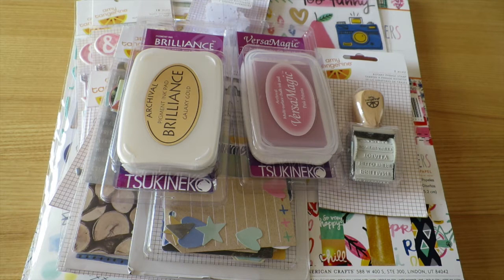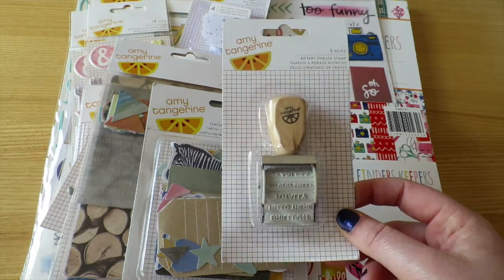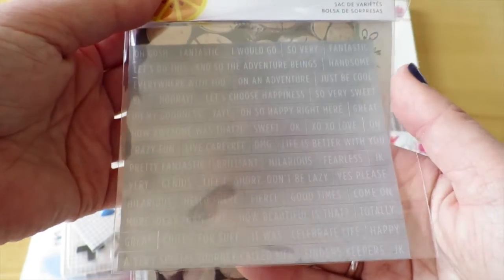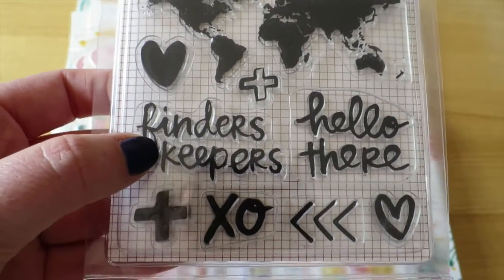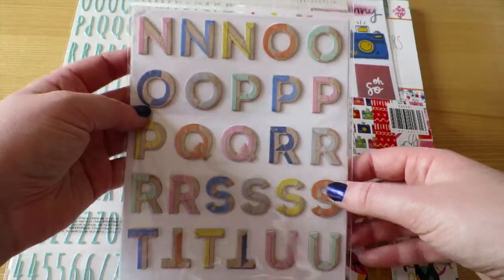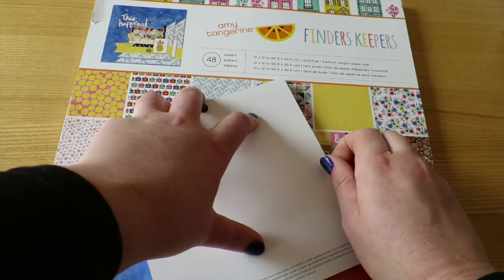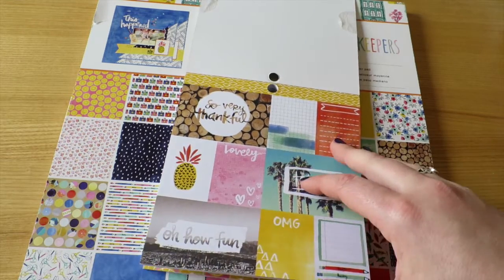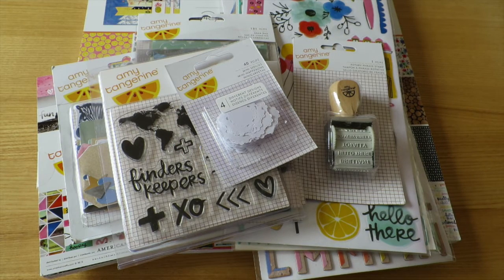HAUL | Amy Tangerine "Finders Keepers" Collection